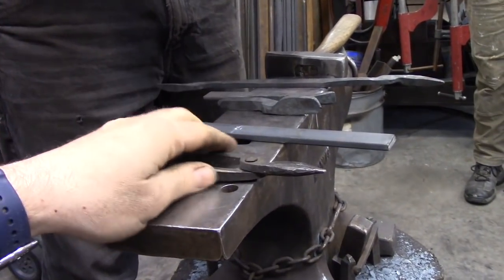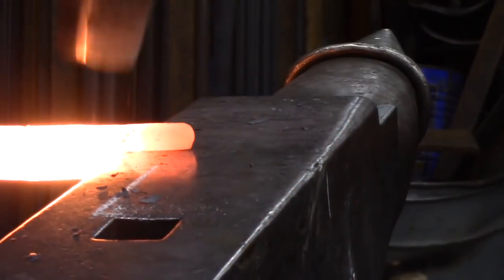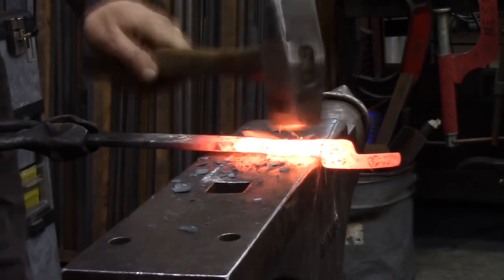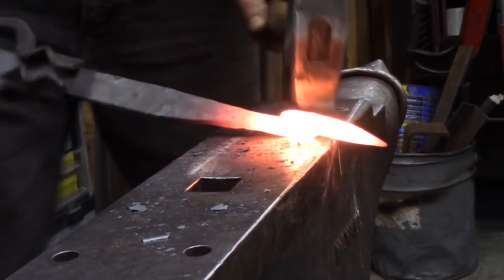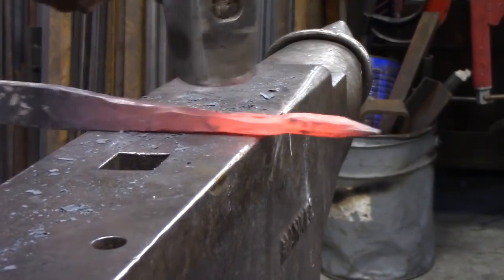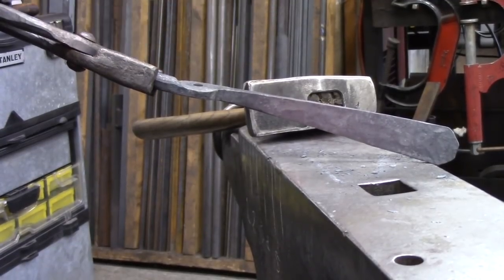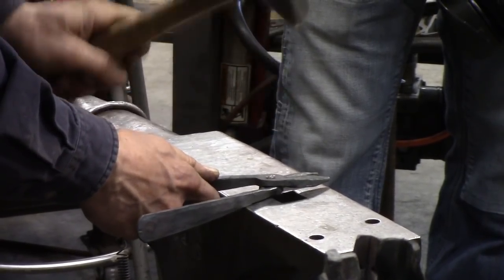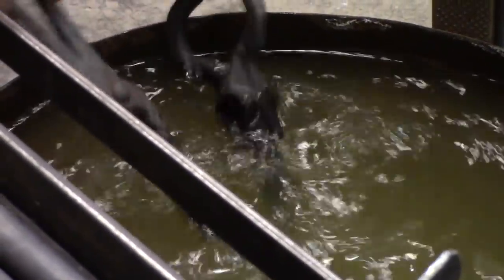Scrolling Pliers with Dereck Glaser at NESM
In this video Dereck makes a pair of scrolling pliers as a part of his 4 day toolmaking class. This is a great workshop and students leave with these pliers, a hammer, two pairs of tongs, hot punch and slitter, cold punch and chisel, bending fork and a bending U.